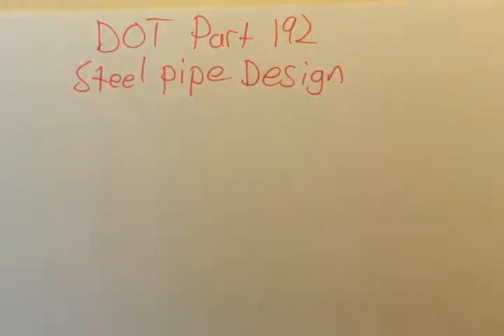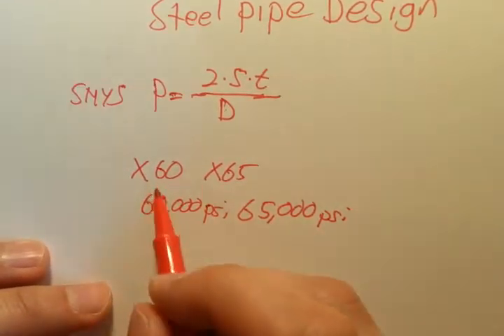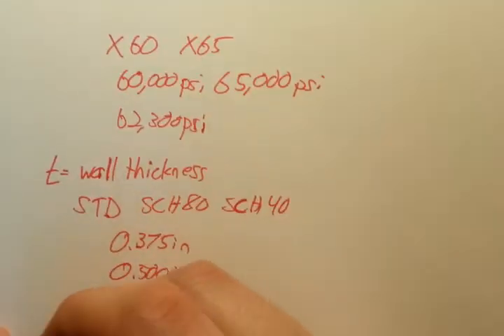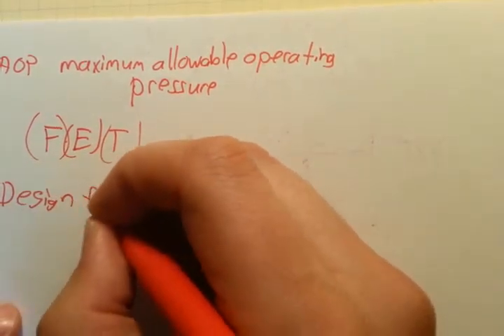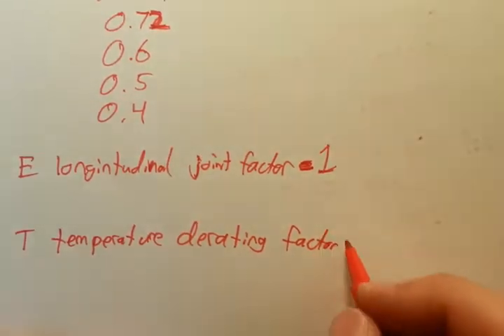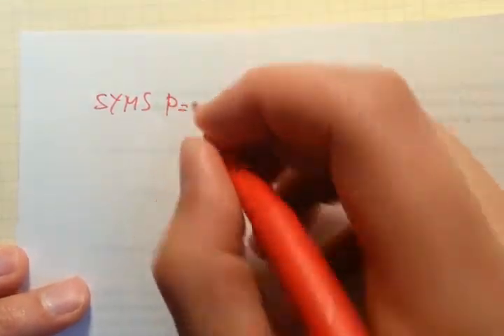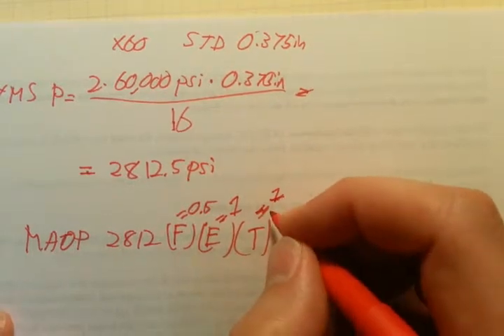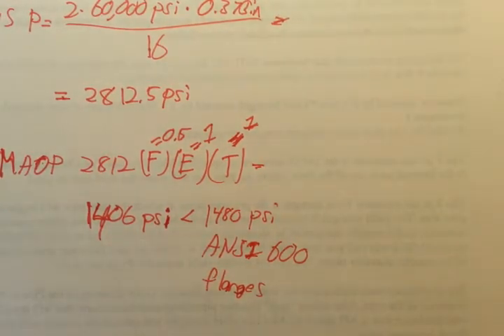DOT Part 192 Steel Pipe Design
In this video I go over the DOT 192 requirements for Steel Pipe design and a common example using DOT 192. We cover MAOP and SMYS.

UPDATE: Sorry guys I just noticed a few errors in the video The equation gives you the design pressure NOT MAOP.

MAOP is based on the pressure the line was hydro tested at

I may make a corrected video